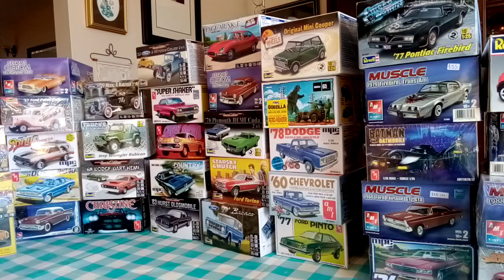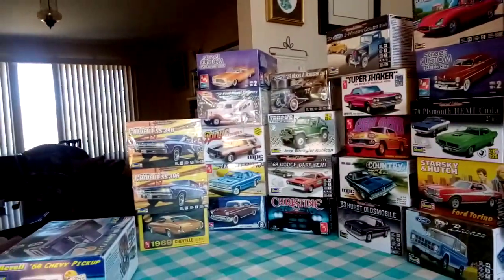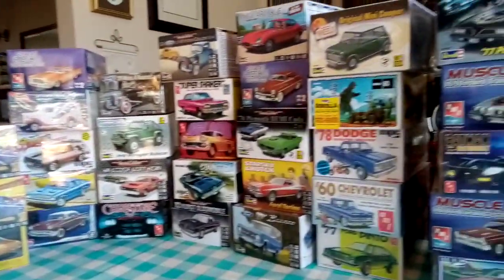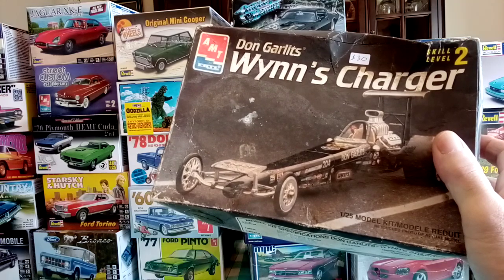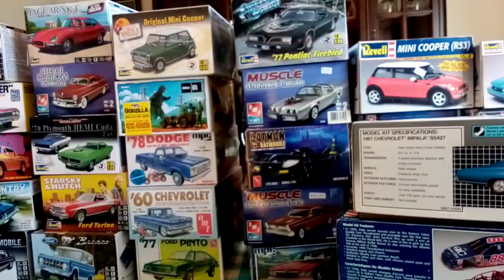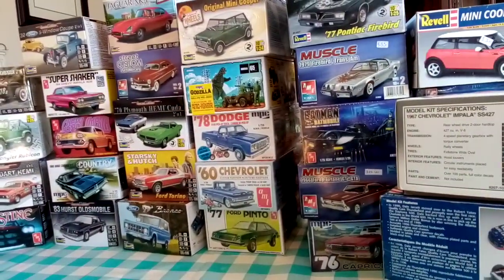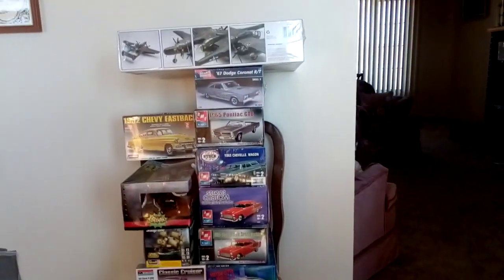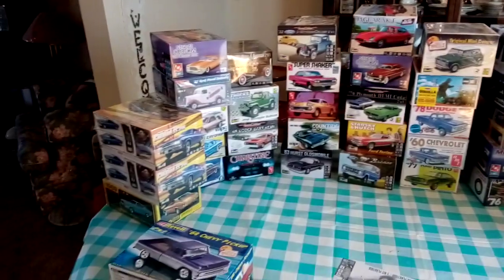It's my stash!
In this video I show all my model kits that are unbuilt. Also my oldest kit.